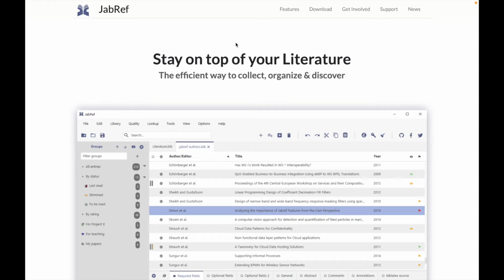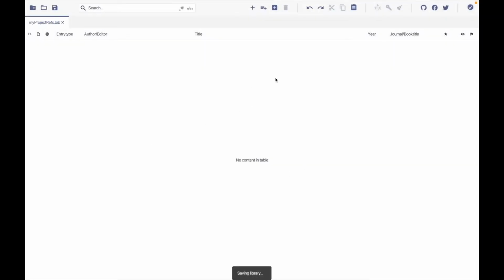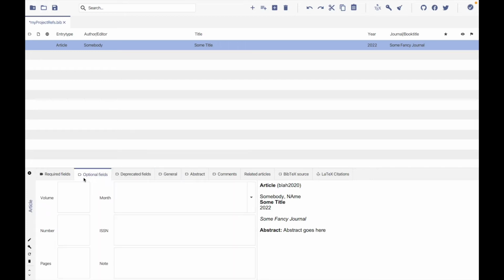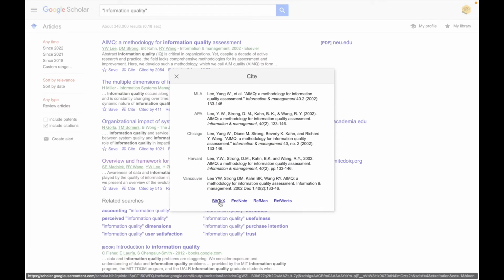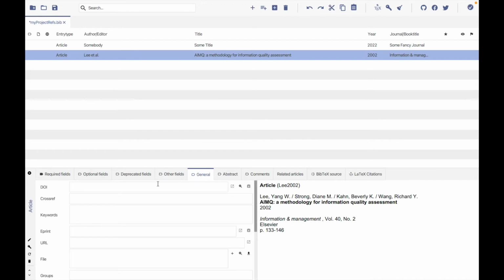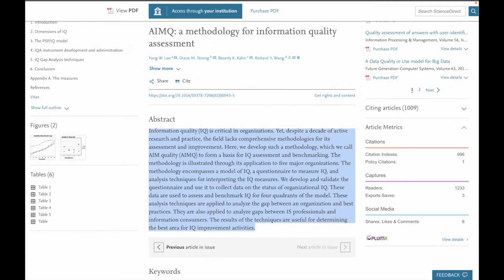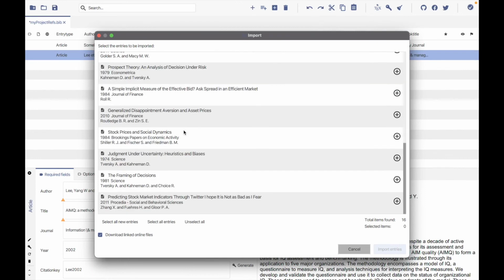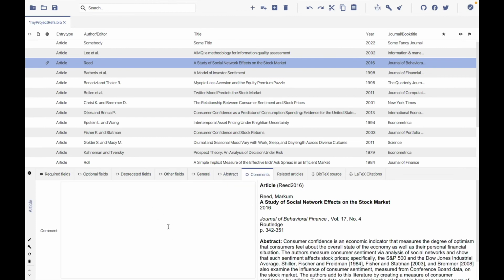Quick Introduction to Bibliographic Software: JabRef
JabRef is open source software to manage references and the full text of papers. The native file format used by JabRef is BibTeX, the standard LaTeX bibliography format.